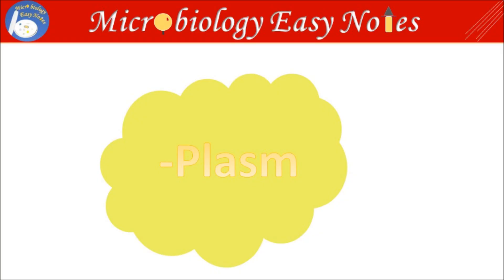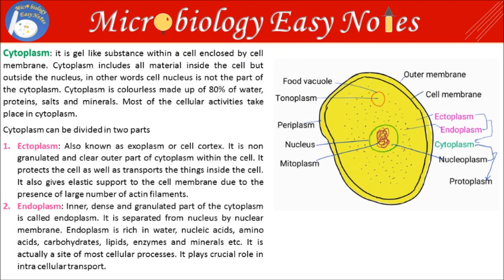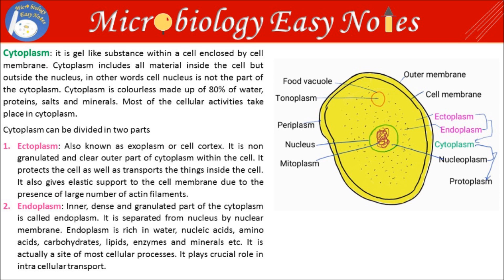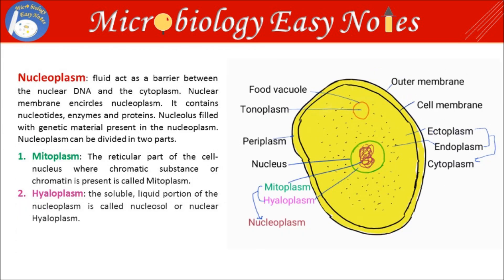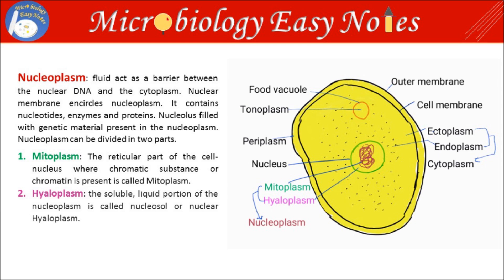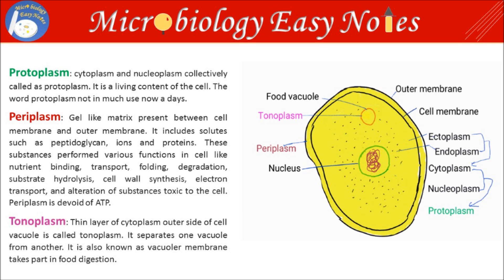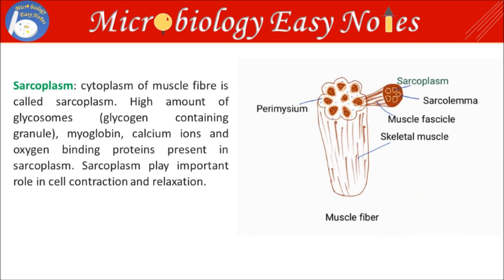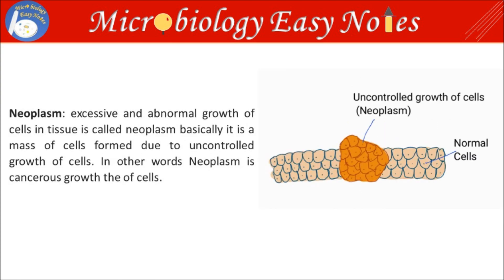Different types of plasm in the cell like Mitoplasm, Hyaloplasm, Nucleoplasm & Deutoplasm etc.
The channel is for Microbiology learners and enthusiast. On this Channel one can find terms and topics related to Microbiology. Purpose of making this Channel is to make and understand Microbiology easily. So read, learn, ask and contribute.